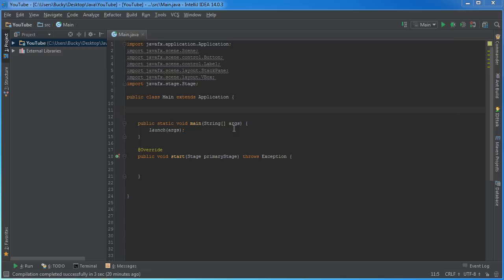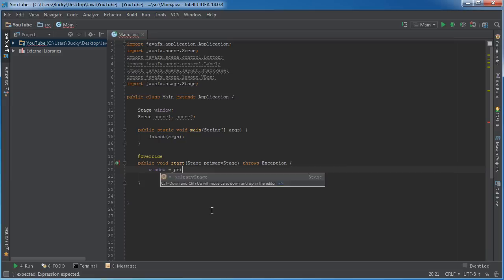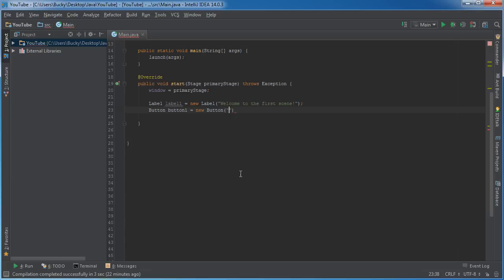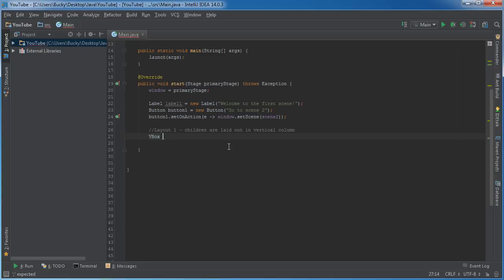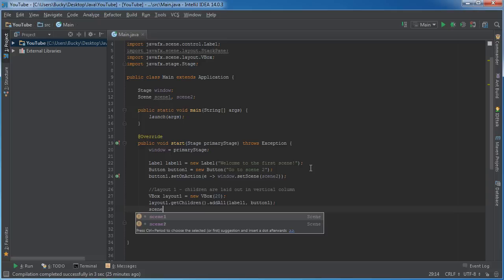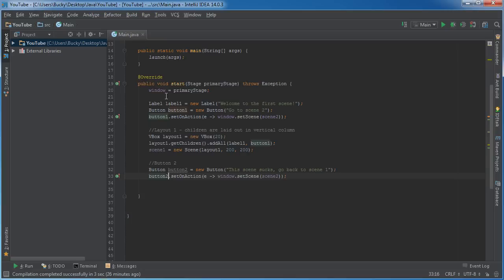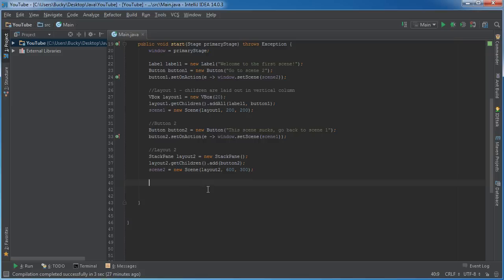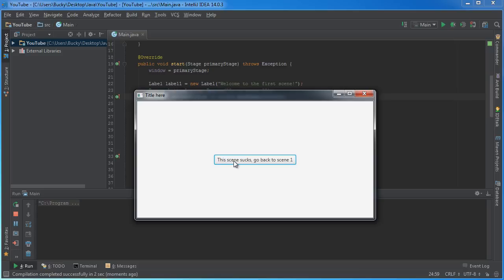JavaFX Java GUI Tutorial - 4 - Switching Scenes